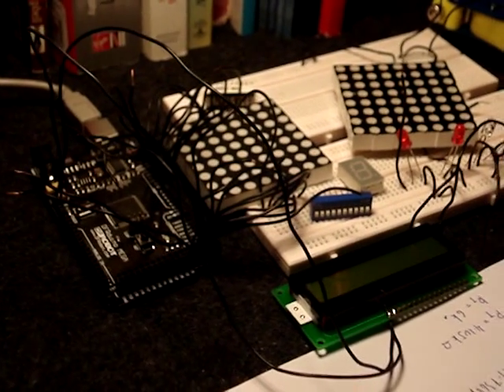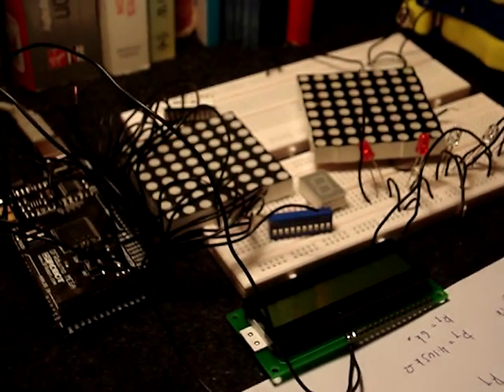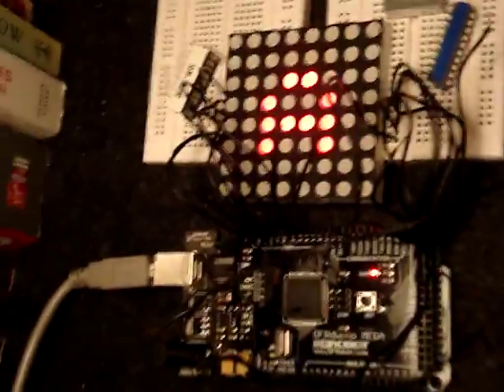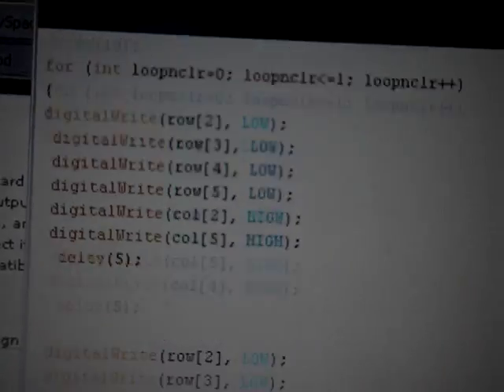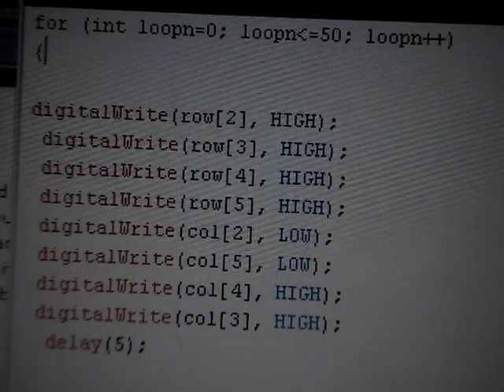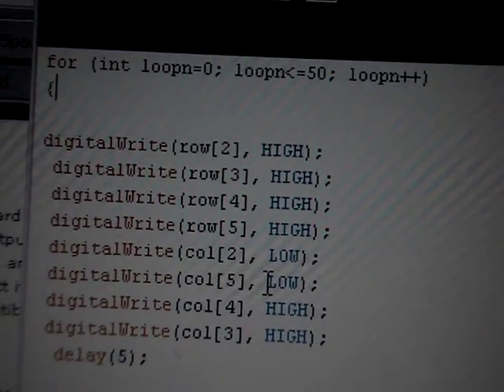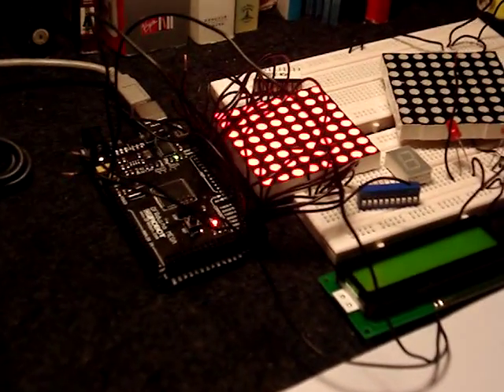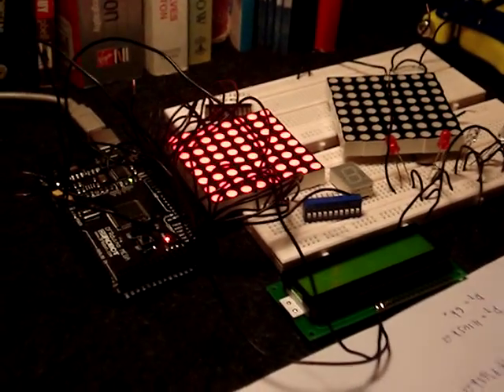BASIC 8x8 LED DOT MATRIX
First time using the 8x8 LED DOT MATRIX (single colour) static characters..
Direct drive based on ATMEGA1280 chip with basic row/column turn on/off program.